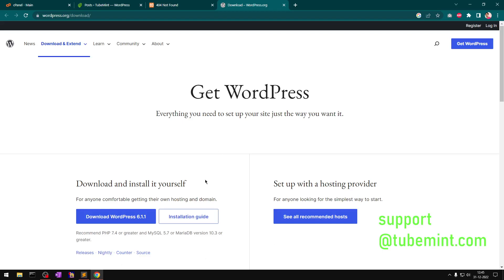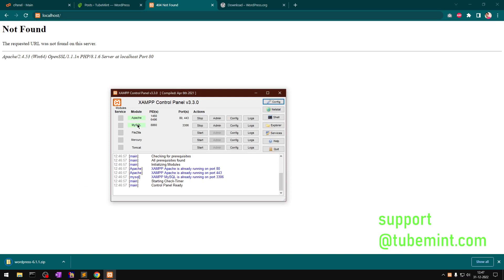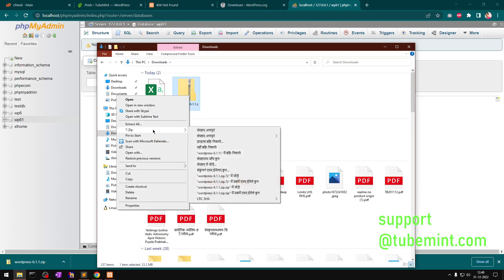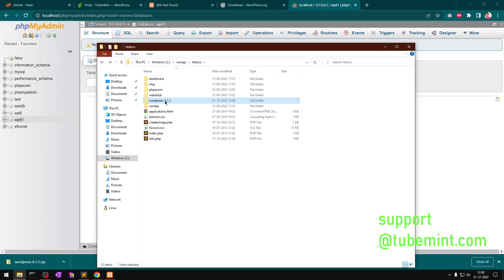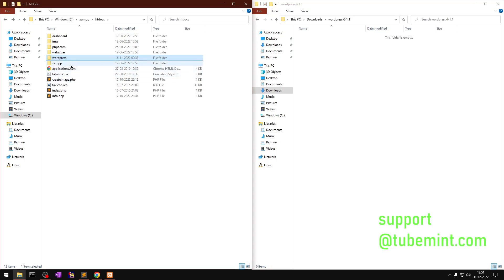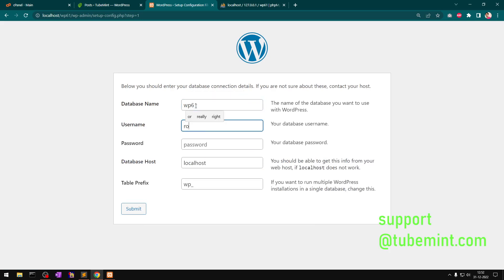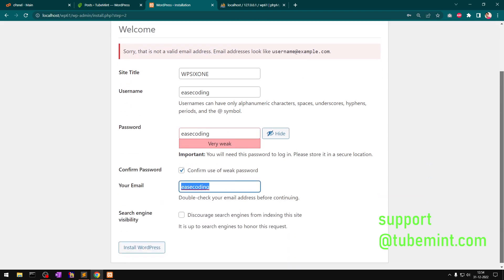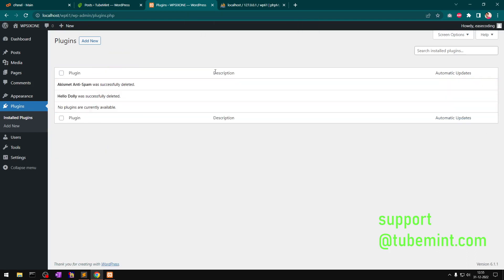How Install WordPress 6.1.4 on Windows 10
How Install WordPress 6.1 on Windows 10
how to download wordpress on windows 10,
how to download wordpress,
install wordpress,